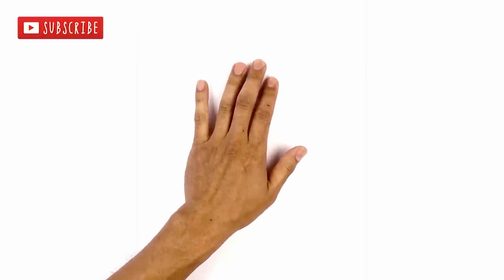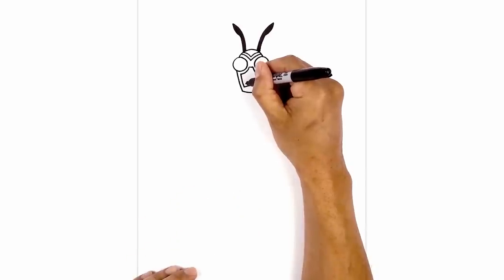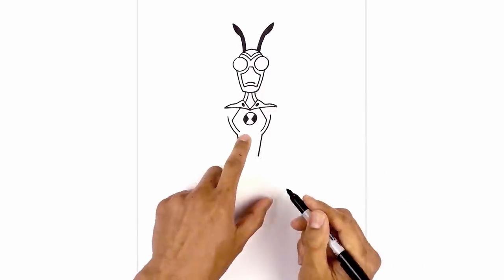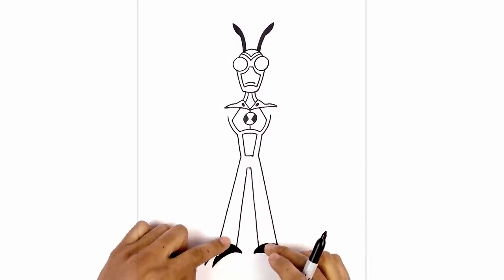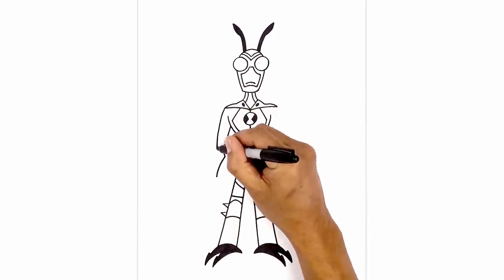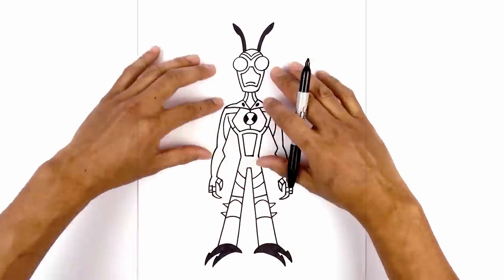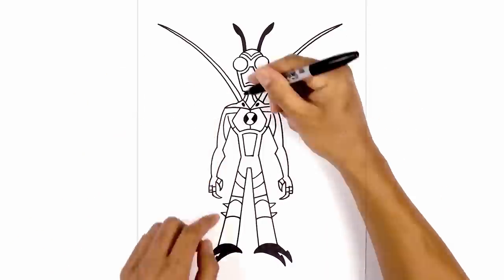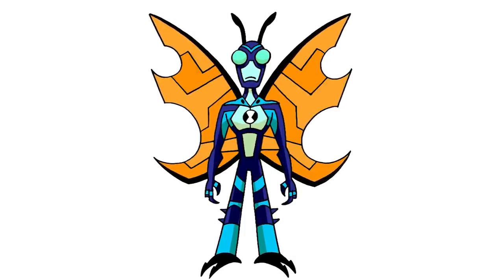How to Draw Ben 10 | Stinkfly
Good morning everyone! In today's Art Tutorial I'll be showing you How to Draw Stinkfly from Ben 10.